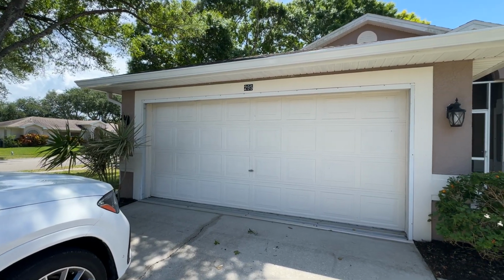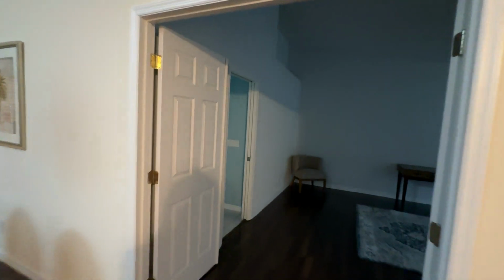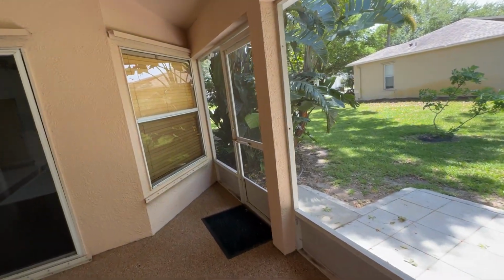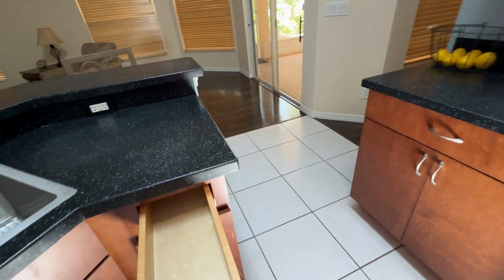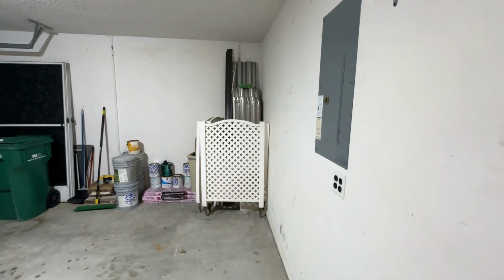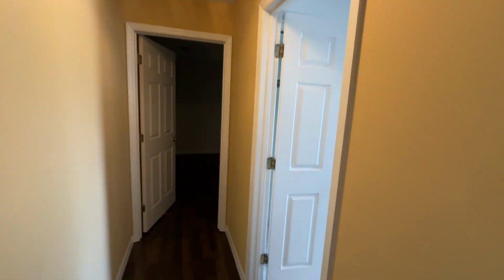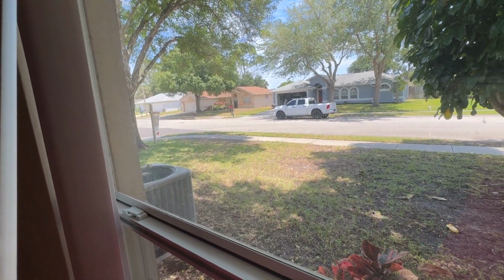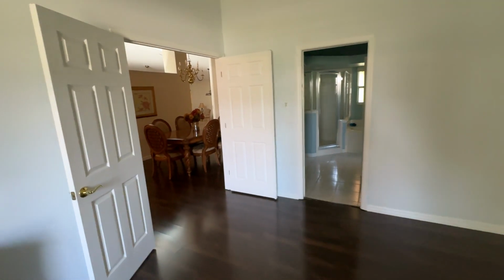295 Oak Lake Rd Melbourne FL | Private Walk Through Tour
Tour this awesome corner lot lakefront home with me!
Listing courtesy of Jim Reynolds & Britton Group Inc.
Huge primary suite, formal living & formal dining, breakfast area and family room, massive screened lanai with views of the lake! Located close to FIT main campus!

✅ About Kellie Bowling - Melbourne Florida Realtor.

I’m Kellie Bowling, a dedicated residential real estate agent serving Brevard County, including Melbourne, Palm Bay, and surrounding areas. As a full-time Realtor since 2017 and a top-performing agent with the Coastal Estate Team at Compass, I provide expert guidance and a seamless experience.

I work closely with trusted professionals in mortgage, insurance, and home inspections to ensure a smooth transaction from start to finish. Sellers can use Compass’s exclusive concierge program to maximize the value of their home before selling. Whether you’re buying your first home, relocating, or selling a property, I am here to help.